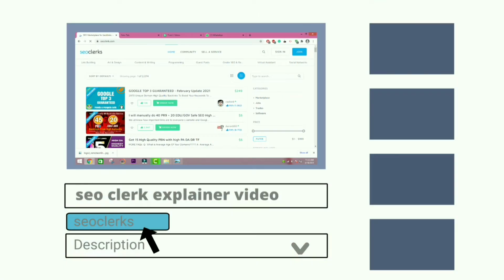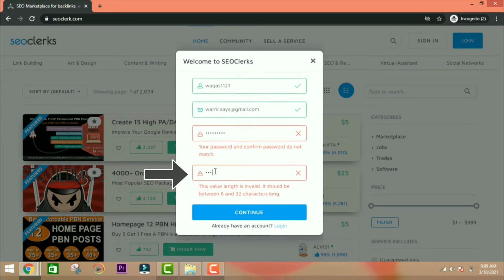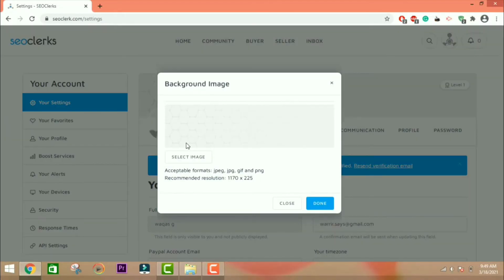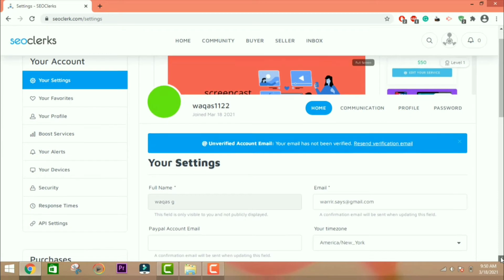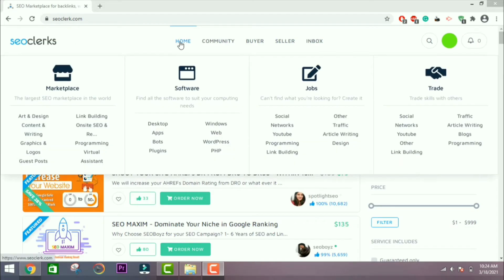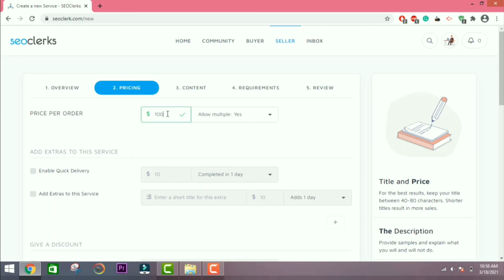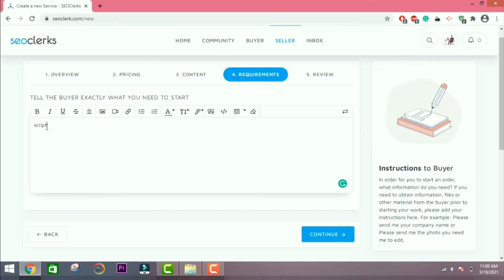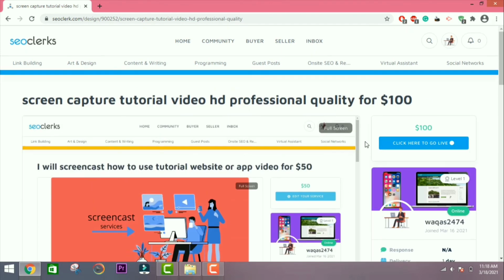Fiverr alternatives for freelancers: How to create a gig on Seoclerks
If you are looking for Fiverr alternatives for freelancers, you can learn how to create a gig on Seoclerks.

This freelance platform was initially created for contractors who looking for a side hustle or complementary low-income jobs. Now, there are some people making 100 dollars a day online using this freelance website.

This Seoclerks video tutorial will show you the steps to start freelancing and offer various freelance services like:
- freelance artists
-freelance proposal
-SEO gigs
-freelance content writing
-virtual assistant
-freelance virtual assistant
-freelance blogging